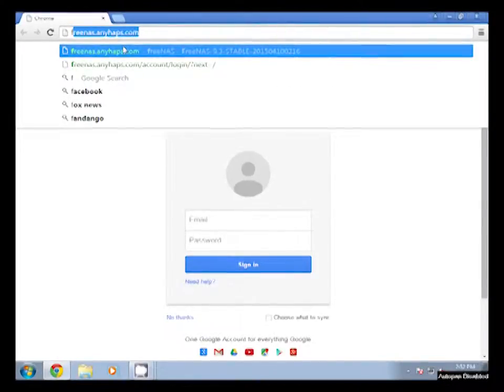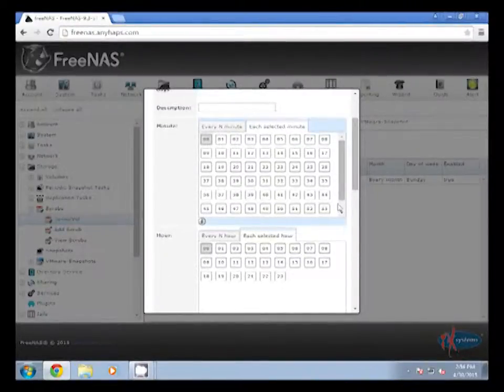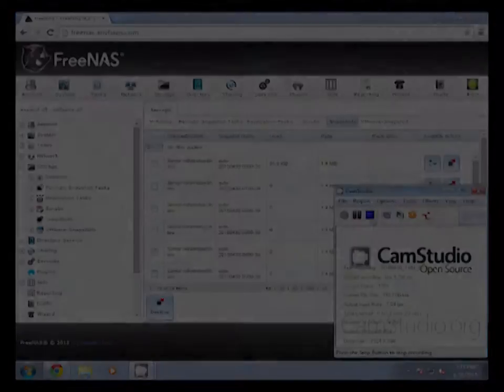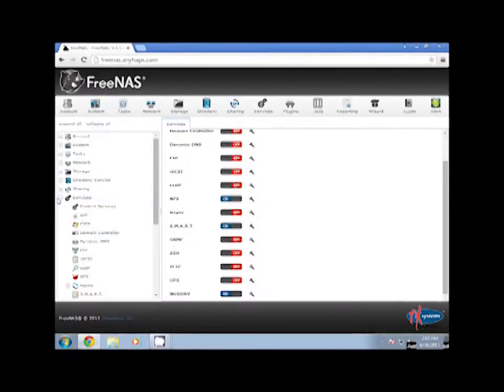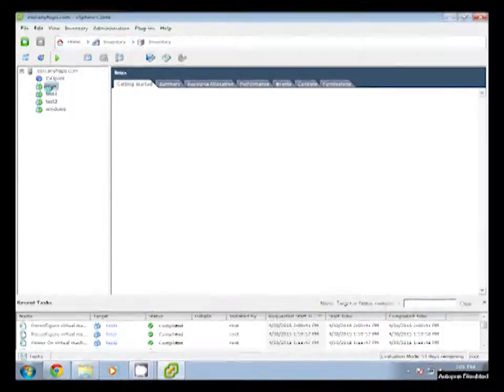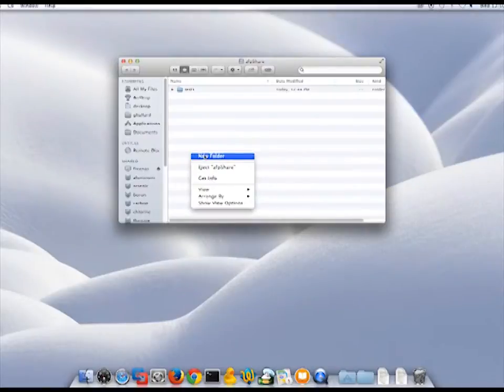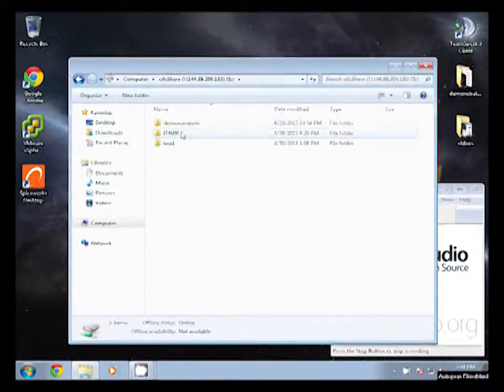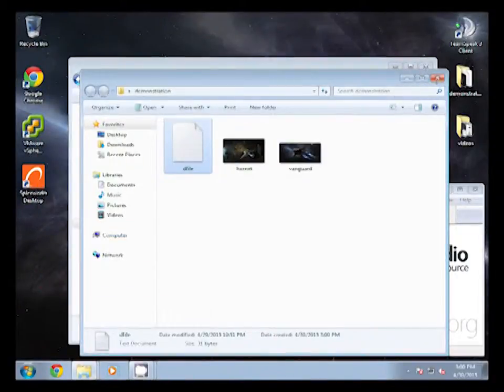GavinBallard IT4600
senior project